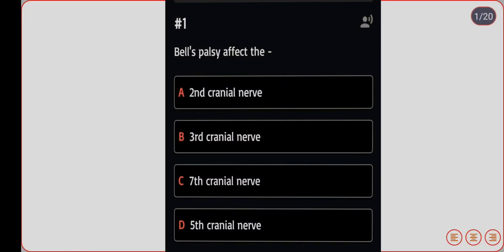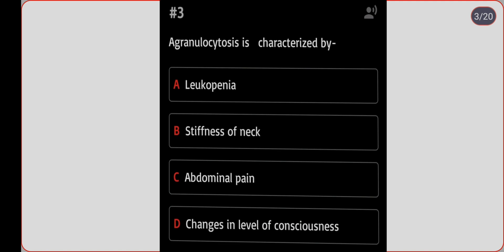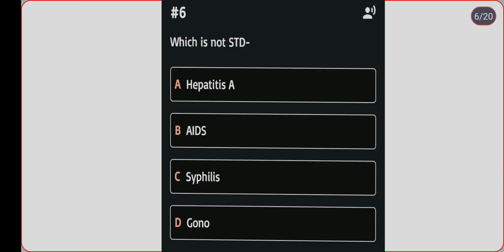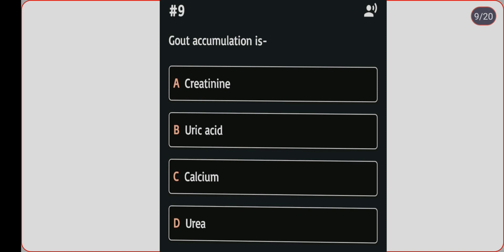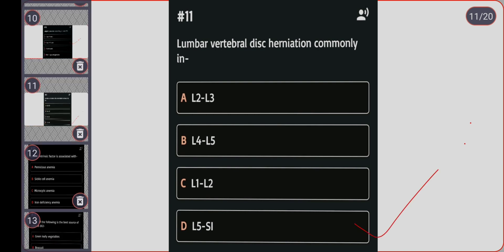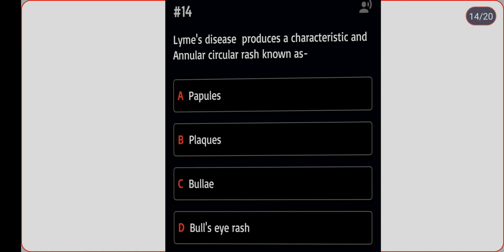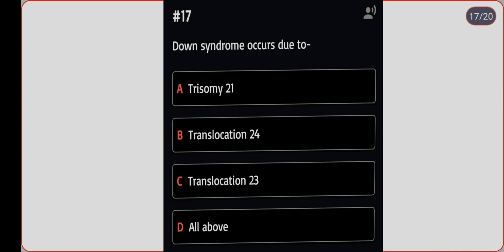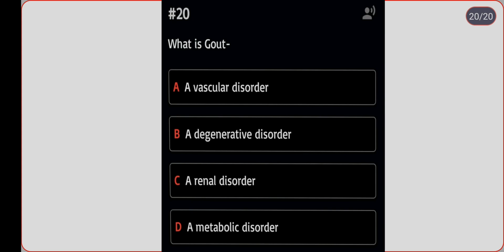MEDICAL SURGICAL NURSING Most probable imp MCQll osssc nursing officers ll Model set-6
osssc nursing officers important MCQ test series
Most probable imp MCQ of MEDICAL SURGICAL NURSING

Model set-6